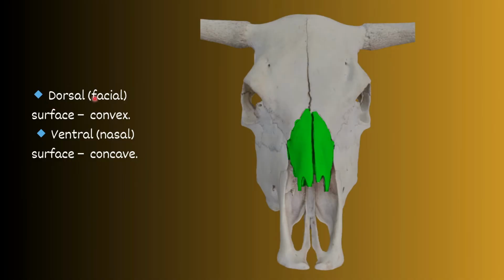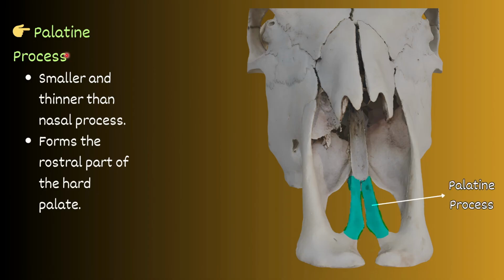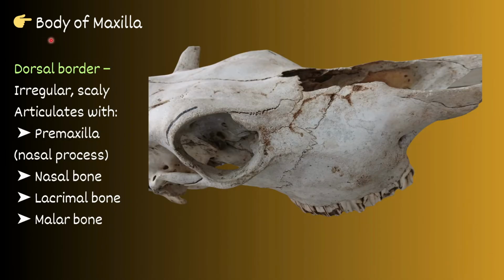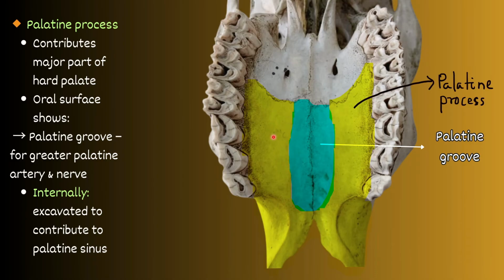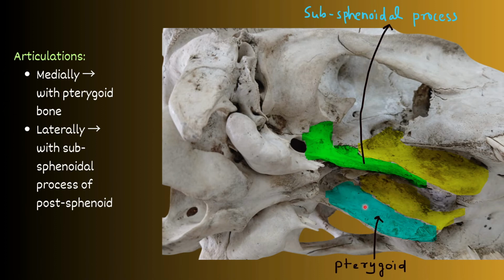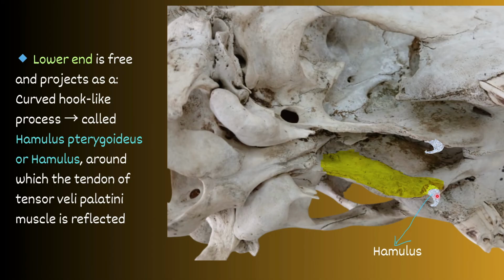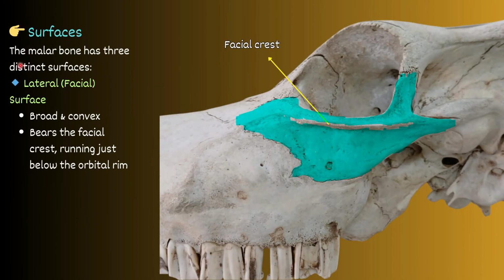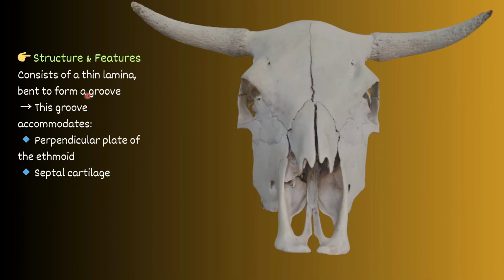🐂💀 Facial Bones of Ox Skull EXPLAINED! | Maxilla to Turbinate 🧠 | OSTEOLOGY PART – 8 🔍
To master Veterinary Anatomy 🐄📚, download our official app VetsNotes from the Google Play Store!
👉 Get complete Veterinary Anatomy in one place with:
✅ Detailed PDF notes
✅ Recorded video lectures
✅ 3D anatomical explanations
✅ Exam-oriented questions
🎯 Perfect for veterinary students preparing for exams and clinical understanding.

🎥 Welcome to OSTEOLOGY PART – 8 in our veterinary anatomy series!
In this video, we break down all the facial bones of the ox skull 🐮💀 with clear, easy-to-understand visuals and explanations.
You’ll learn about:
👉 Nasal bone
👉 Premaxilla (Incisive) bone
👉 Maxilla
👉 Malar (Zygomatic) bone
👉 Palatine bone
👉 Pterygoid bone
👉 Vomer
👉 Turbinates (Conchae)
This video is a must-watch for veterinary students, NEET aspirants, animal science learners, and anatomy lovers!
🎯 This video solves the following queries:
1. What are the facial bones in the skull of ox?
2. Which bone forms the upper jaw in ox?
3. Which bone forms the floor of nasal cavity in ox?
4. Function and position of nasal bone in ruminants
5. What is the premaxilla in bovine skull?
6. Role of maxilla in ox facial skeleton
7. Zygomatic arch formation in ox skull
8. What bones form the hard palate in ox?
9. Which bone contributes to orbit in ox skull?
10. Location and function of malar bone
11. Significance of vomer in nasal septum
12. Difference between turbinates and vomer
13. Palatine bone anatomical features in ox
14. Where is pterygoid bone located in ox?
15. Facial vs cranial bones in ox skull
16. Bones contributing to the nasal passage
17. Structure and attachments of turbinates
18. Detailed overview of ox facial skeleton
19. Bones supporting the upper teeth in ox
20. Common confusion in identifying facial bones